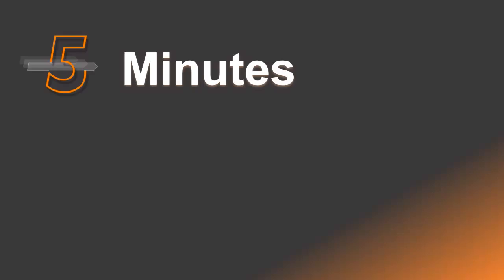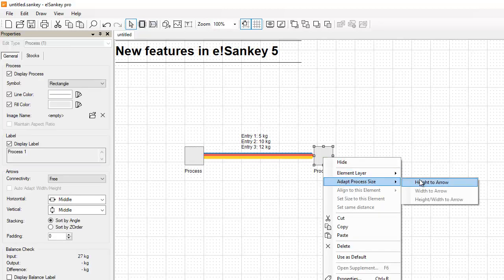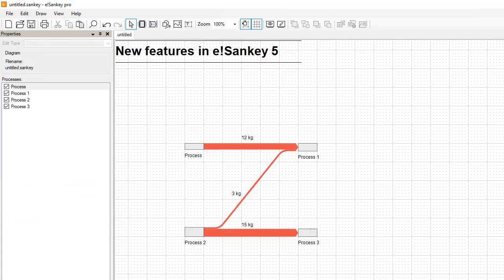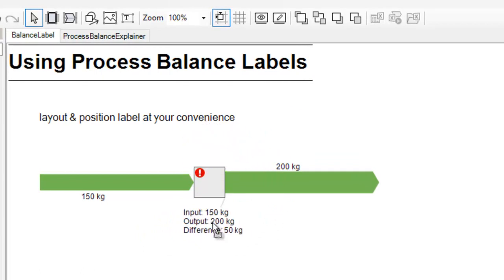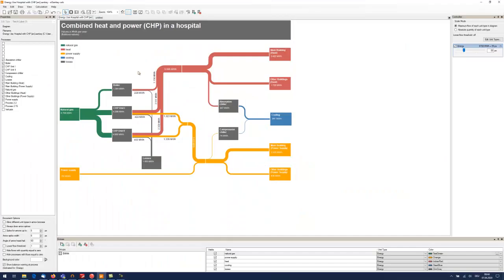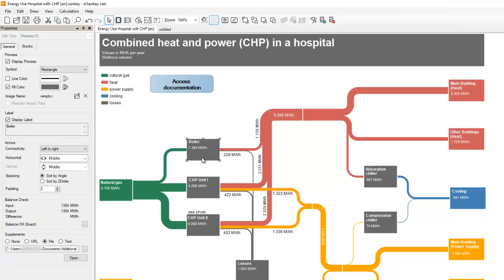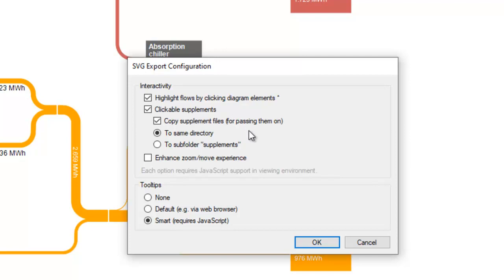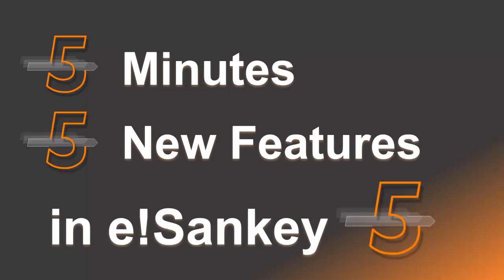e!Sankey 5 - 5 New Features in 5 Minutes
A new main version (v5) of e!Sankey - show the flow has recently been released. The software for visualization of material and energy flows as Sankey diagrams has been improved , and many new functions have been introduced.
This video gives a quick overview of the 5 main new features in the new e!Sankey 5 version.

1. Options for Label & Alignment
2. Balance Labels
3. Save to Cloud
4. Link Supplements (Files, URL, Text)
5. Export as Scalable Vector Graphic (SVG)

If you want to learn more, there are separate tutorial videos for each of the 5 features here on the channel.

For a full list of changes, improvements and features of e!Sankey 5 check out the change log